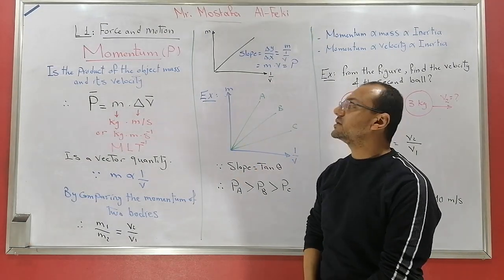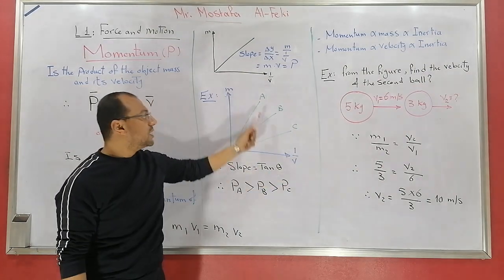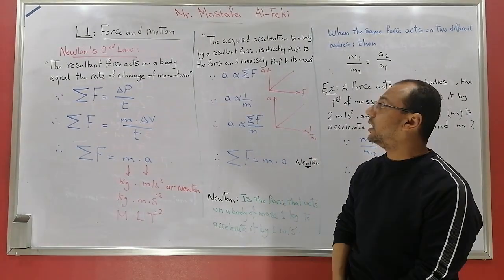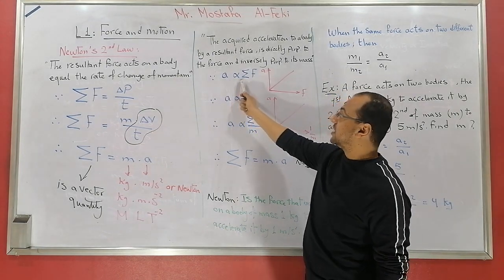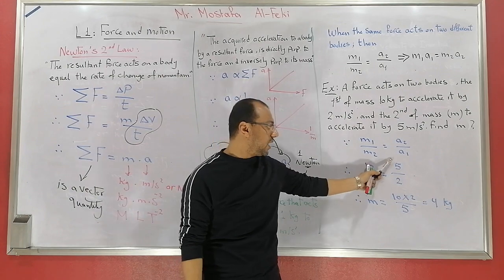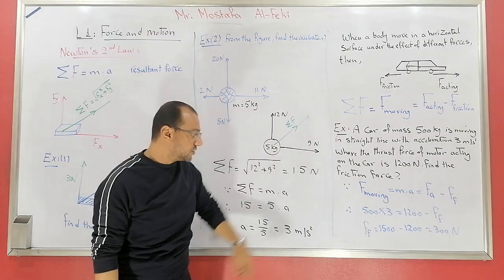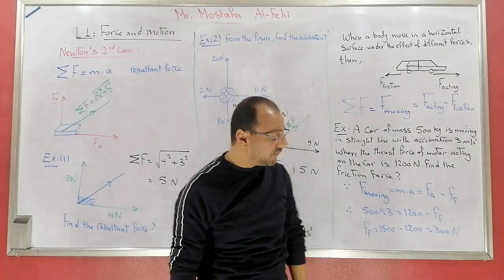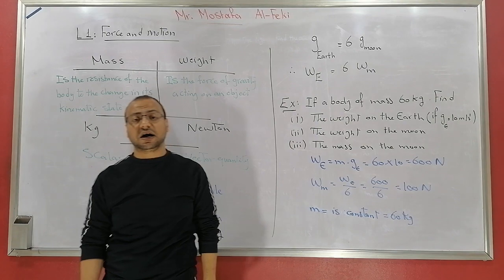Momentum and Newton's 2nd law